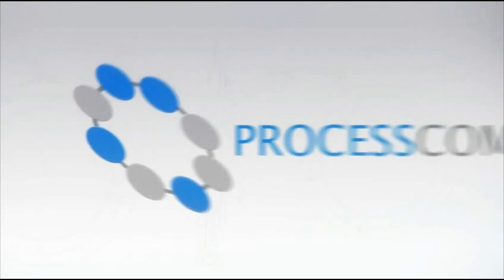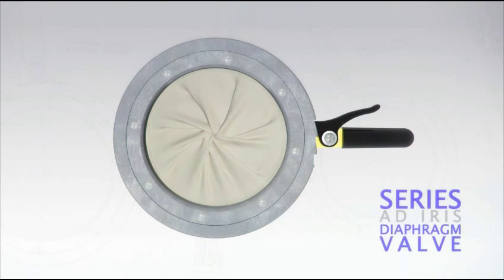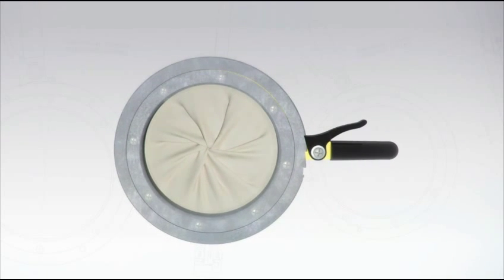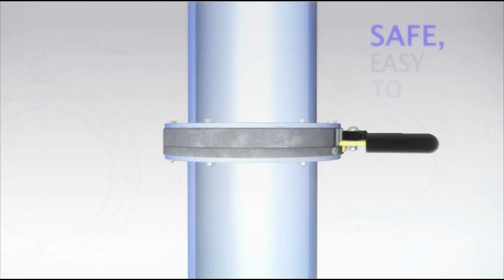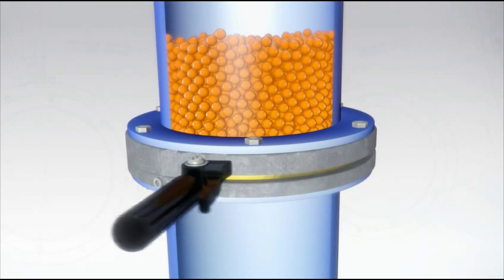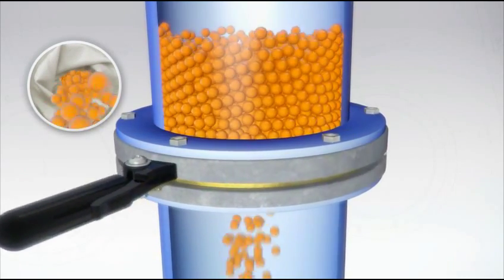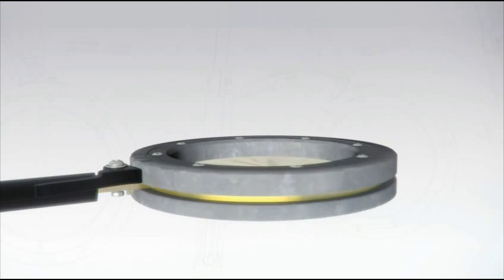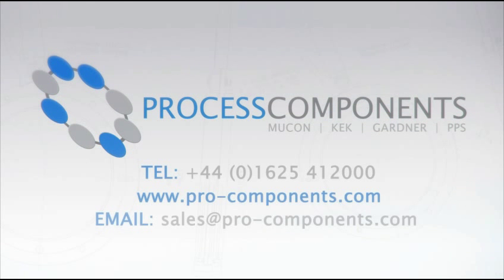Mucon AD Series Iris Valve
The original and best Iris Diaphragm Valve on the market today. The Mucon Iris Valve provides a unique solution to flow control and glanding applications whether hand operated or powered. Now produced by Process Components Ltd the diaphragm provides almost infinite control over the flow of product through it or the size of parts it can gland around. Used in tableting applications it provides a gentle closure that helps to reduce product damage. Available in a range of types, materials and drive configurations to suite process requirements